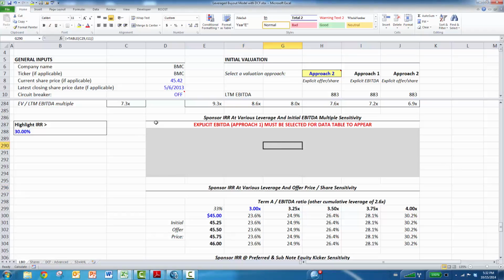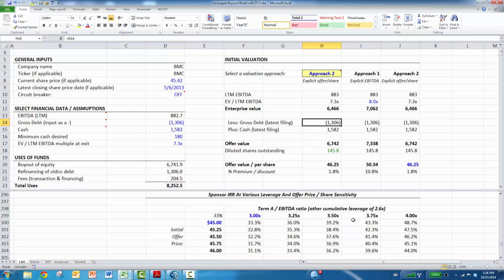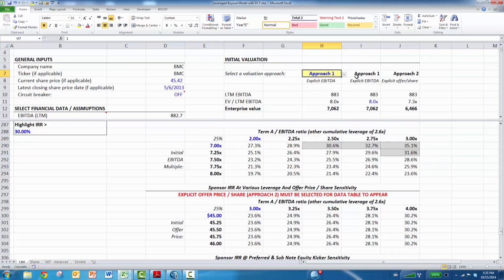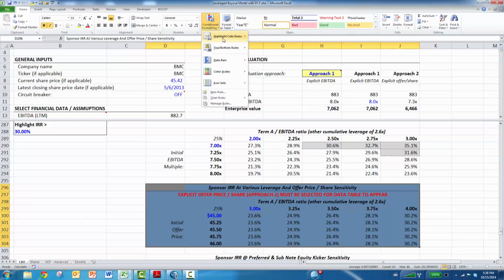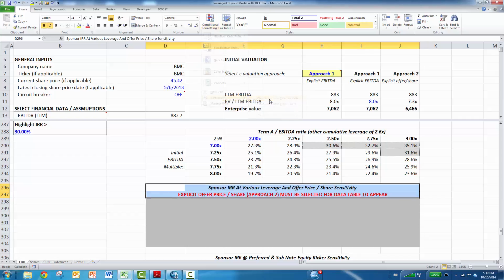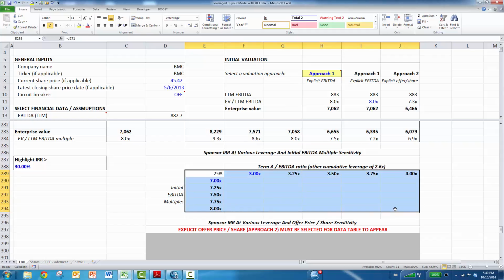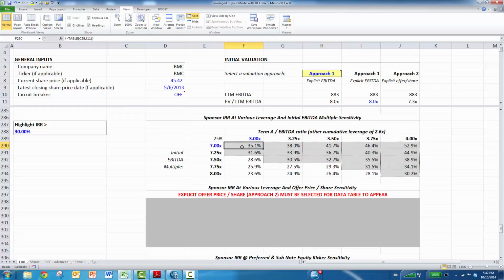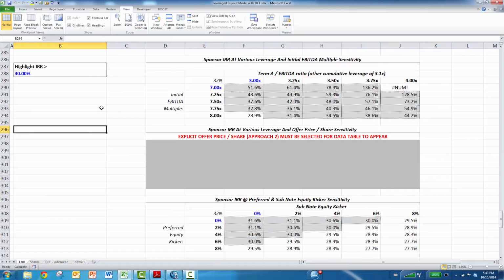4 3 IRR Sensitivity to Mezz Debt Terms